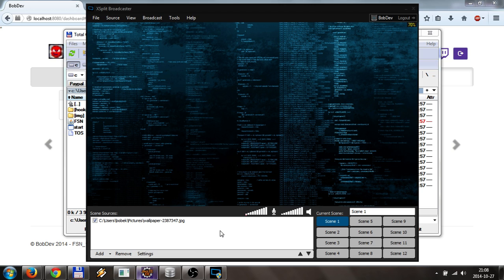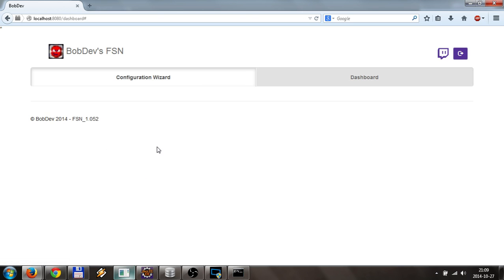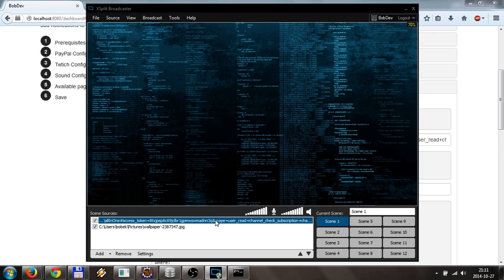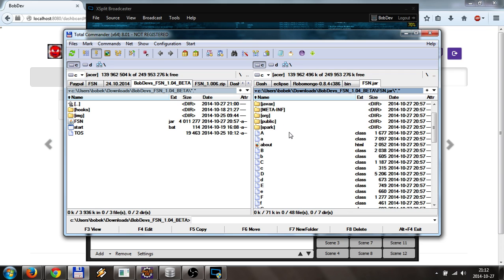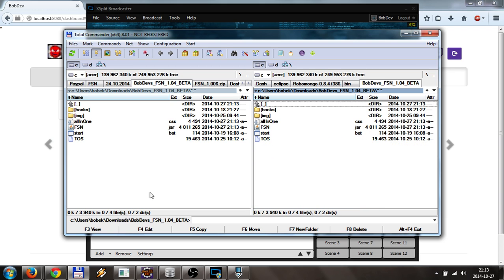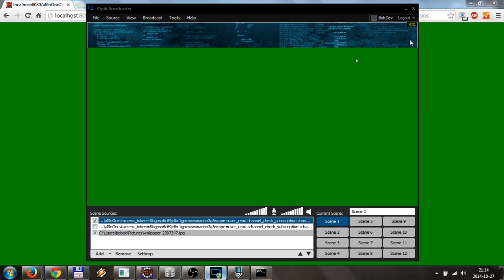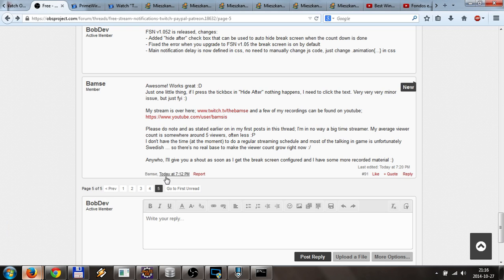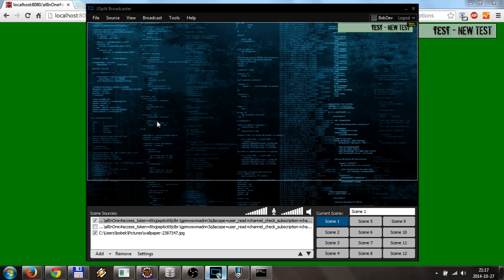FSN v1.053 How to run Free Stream Notifications with XSplit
Video will show how to run FSN with XSplit
 - XSplit beta
 - or capture area